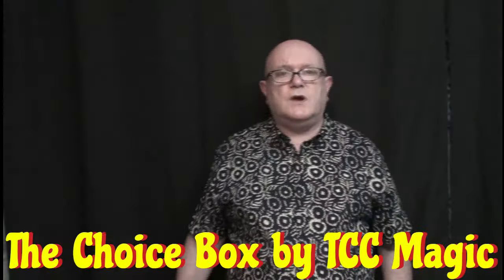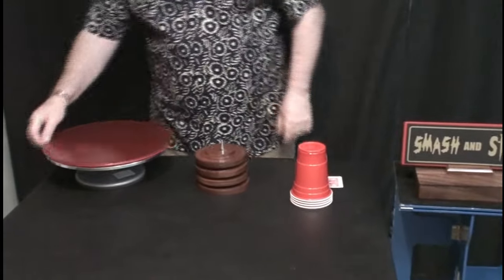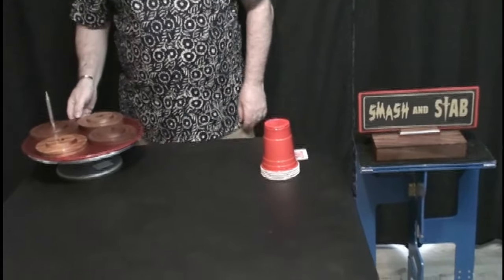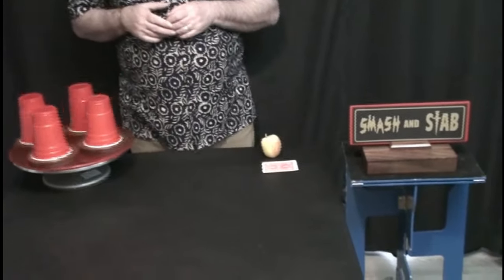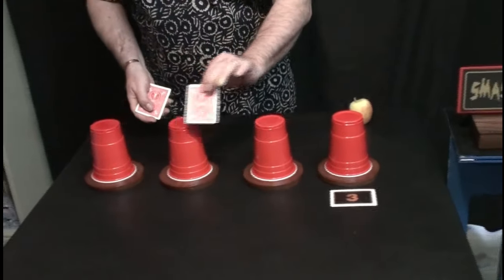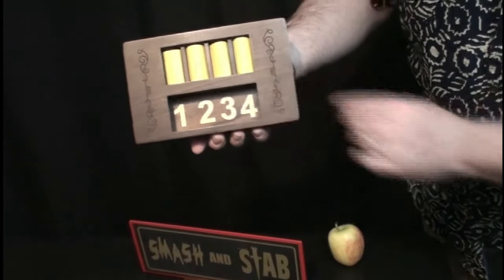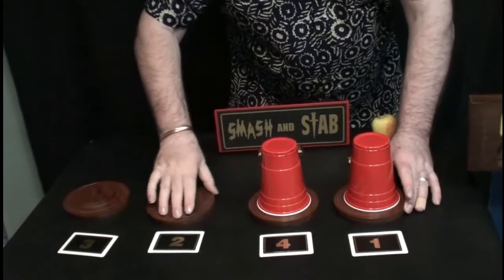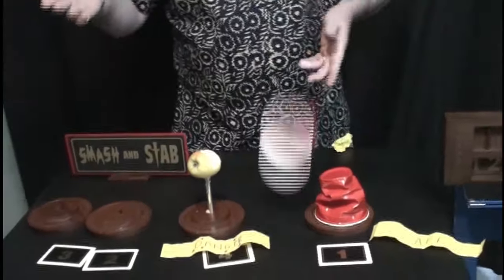The Choice Box by TCC Magic - Magic Uncut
I have always loved Wayne Dobson's Smash and Stab effect and have performed it many times.
To showcase The Choice Box I decided to combine it with Smash and Stab and this routine was the result.